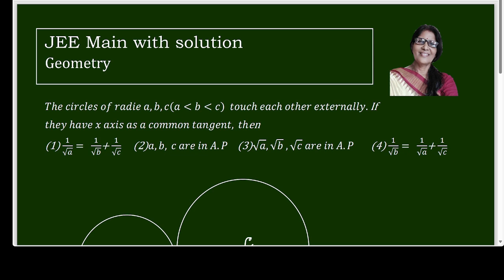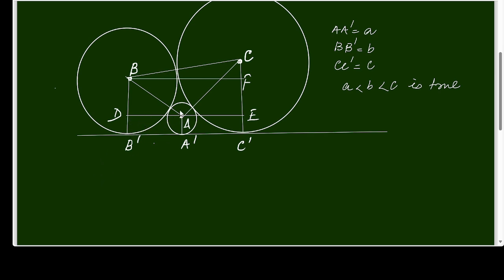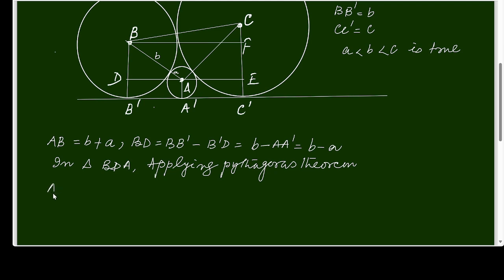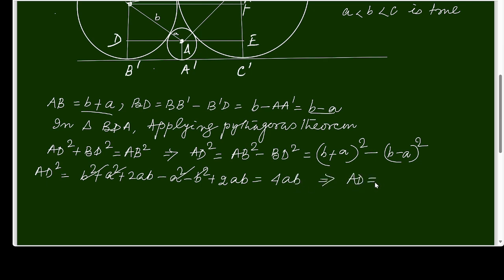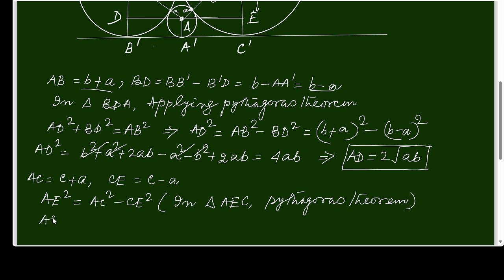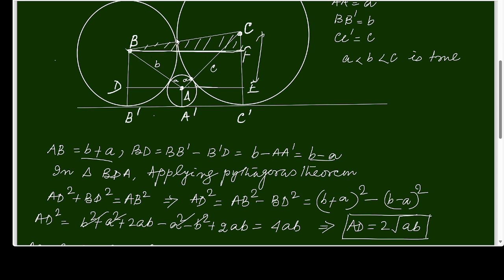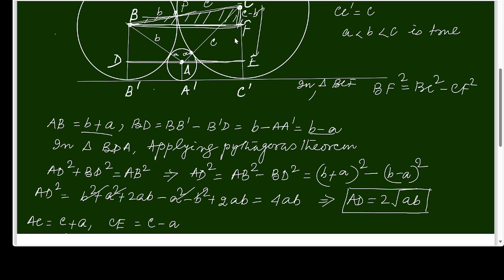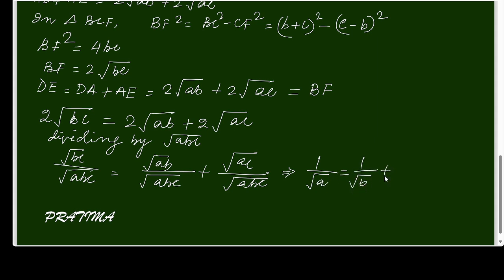How to Find the relation between the radii of three circles touching each other | JEE Main | CAT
In this video, we solve an interesting combinatorics problem: "𝑇ℎ𝑒 𝑐𝑖𝑟𝑐𝑙𝑒𝑠 𝑜𝑓 𝑟𝑎𝑑𝑖𝑒 𝑎,𝑏,𝑐  𝑡𝑜𝑢𝑐ℎ 𝑒𝑎𝑐ℎ 𝑜𝑡ℎ𝑒𝑟 𝑒𝑥𝑡𝑒𝑟𝑛𝑎𝑙𝑙𝑦. If 𝑡ℎ𝑒𝑦 ℎ𝑎𝑣𝑒 𝑥 𝑎𝑥𝑖𝑠 𝑎𝑠 𝑎 𝑐𝑜𝑚𝑚𝑜𝑛 𝑡𝑎𝑛𝑔𝑒𝑛𝑡,  𝑡ℎen which one is true?
 This problem is commonly seen in Math Olympiads and JEE Advanced level exams. Watch as we break down the solution step-by-step, providing helpful tips and tricks to understand the approach. Ideal for JEE aspirants and Math Olympiad students looking to improve their problem-solving skills in combinatorics and chessboard geometry.The answer is 364 nit 384

🔢 Topics Covered:

Relation between radii of touching circles
JEE Advanced math
🎓 Useful for:

JEE aspirants
Math Olympiad students
High school and competitive exam students

JEE math problems
CAT math Problem